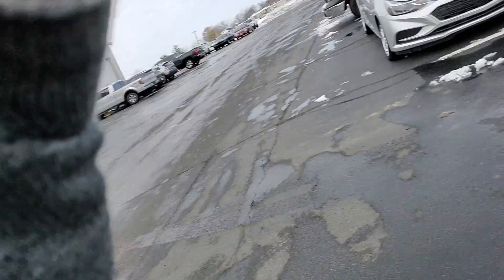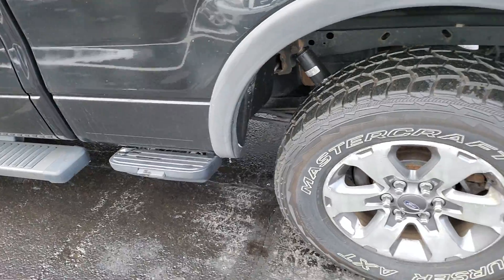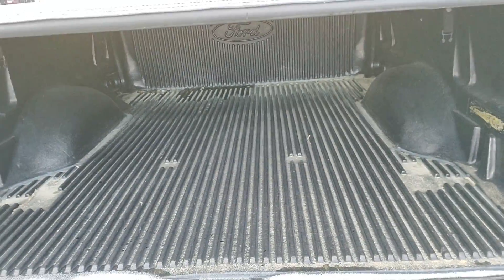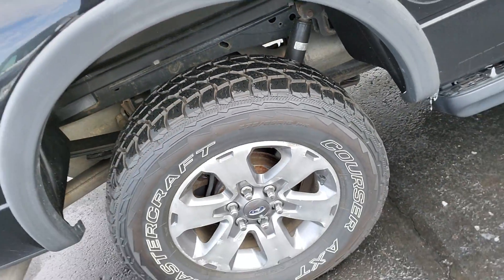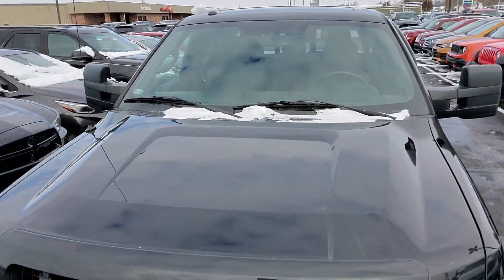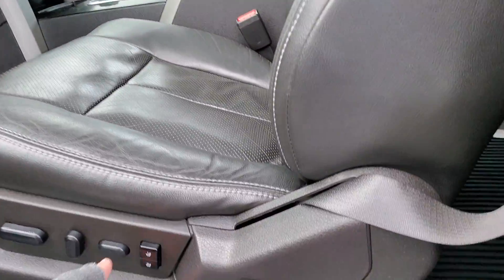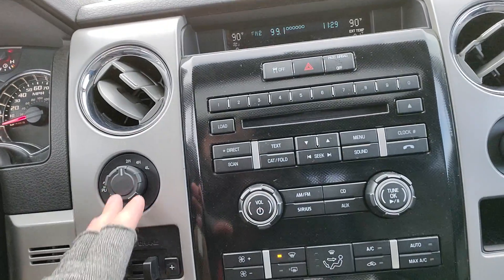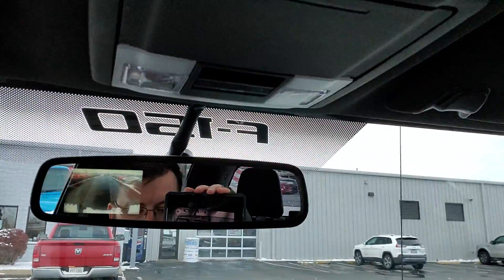2012 F150 FX4 Terry Henricks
12 F150 walk around video at Terry Henricks